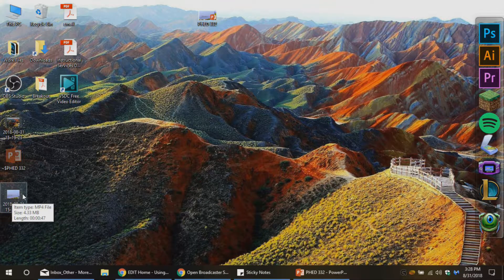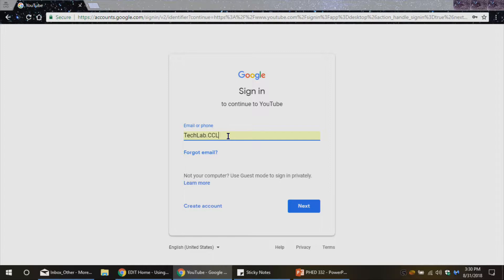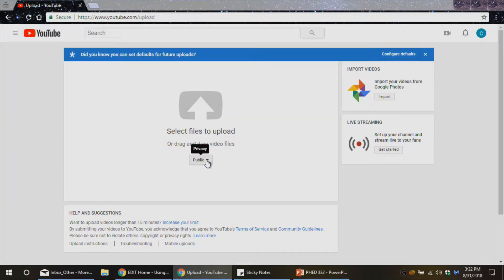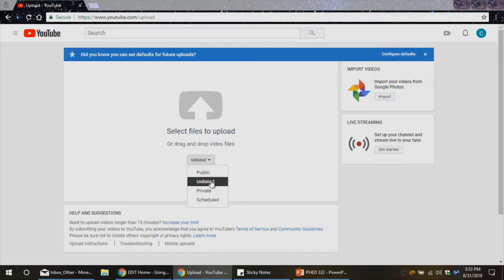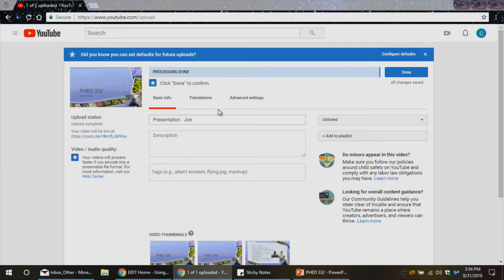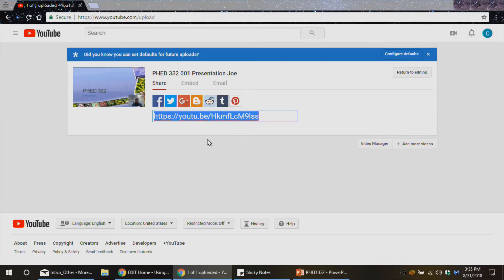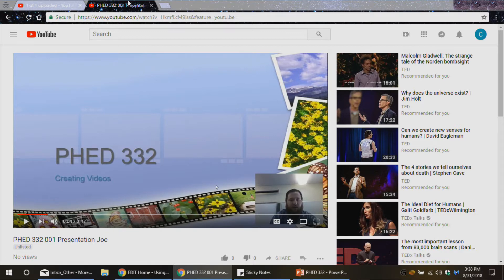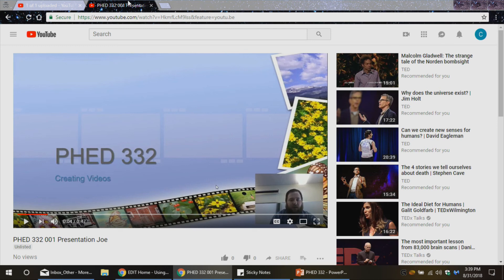Using OBS to Record Presentation + Webcam - Upload (4/4)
This series of videos details the installation, setup, and recording process using Open Broadcaster Software (OBS) to record a desktop presentation with a webcam overlay, then uploading the final video to YouTube.